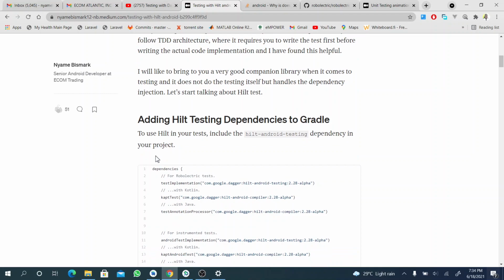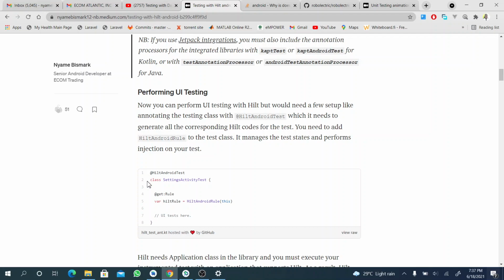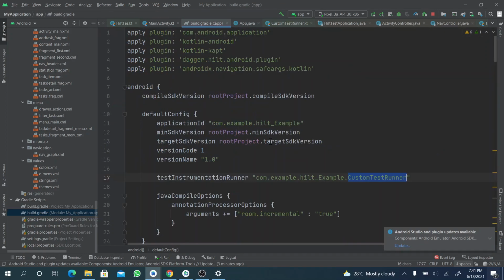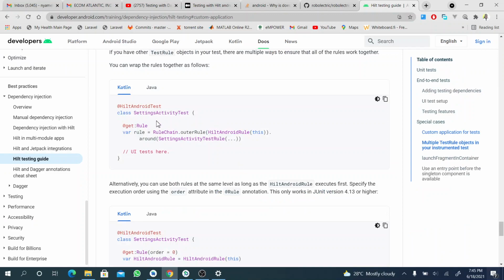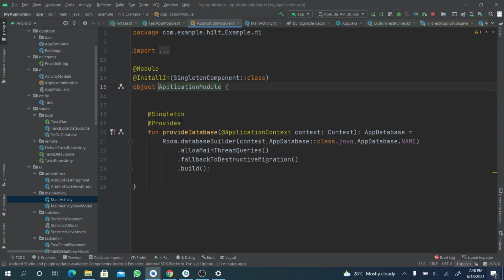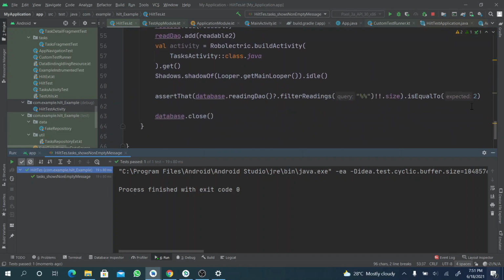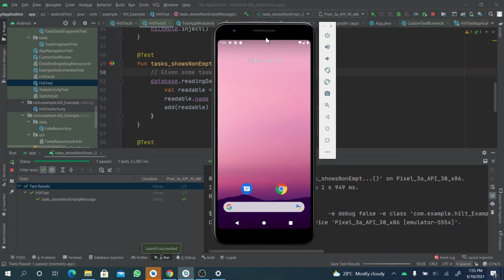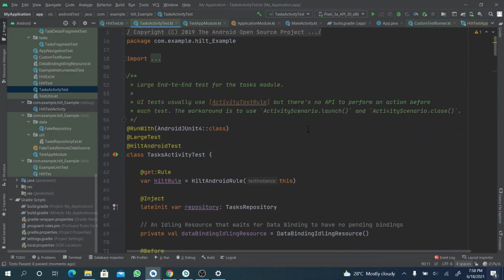Hilt Testing Guide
Testing with Hilt. The video guides you on how to test with Hilt Dependency Injection.